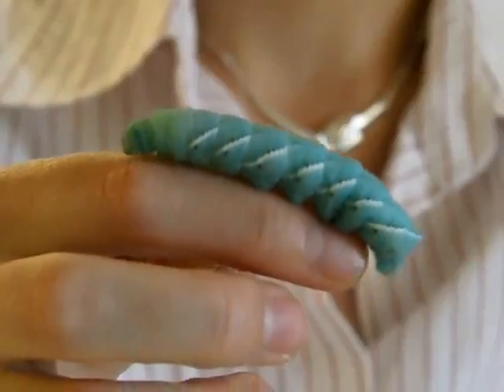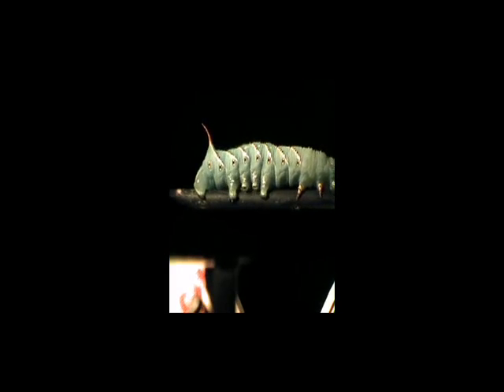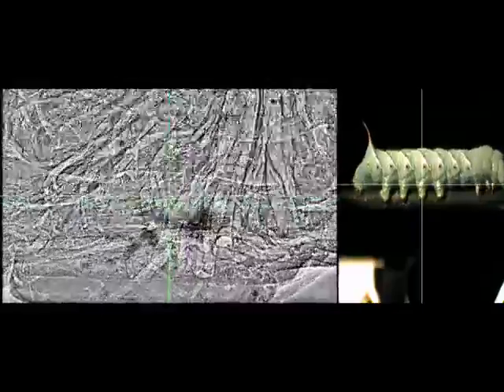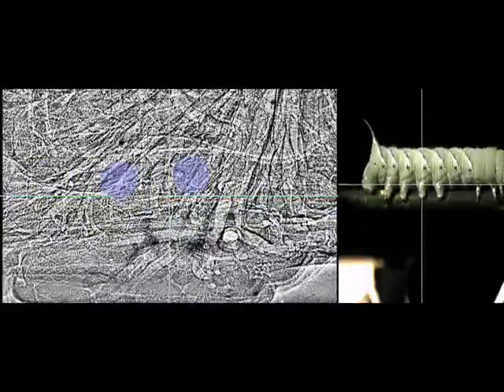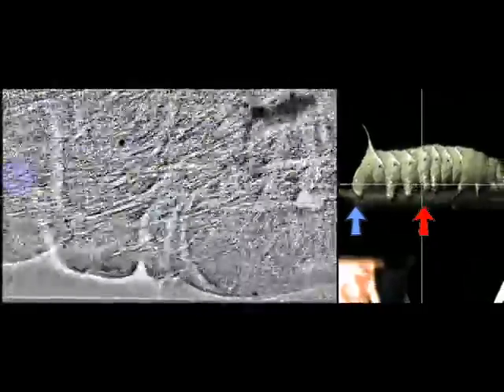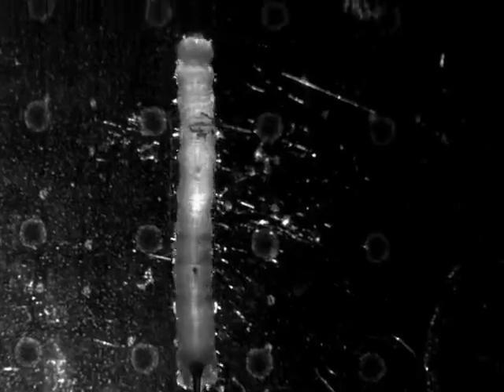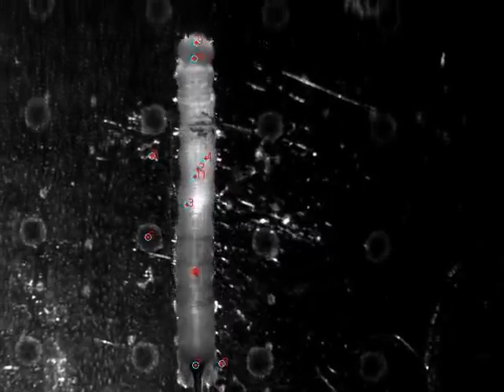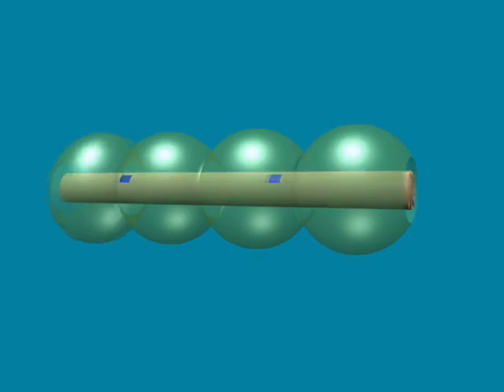Novel Mode of Soft-Bodied Motion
Most of us have surely seen the slow and gravity-defying crawl of a caterpillar, with that wave of motion that passes over their elongated and flexible bodies. But it turns out that inside those crawlers, there's a completely different motion going on:  as described in this video abstract, Simon et al. have found that the caterpillars' rather primitive guts slide forward before anything else moves at all.